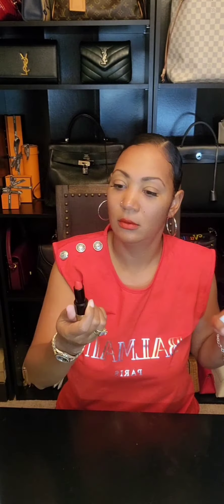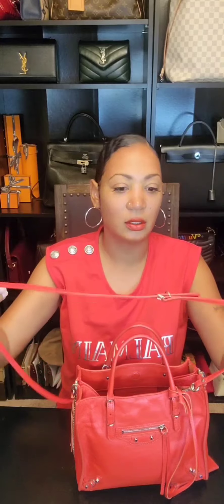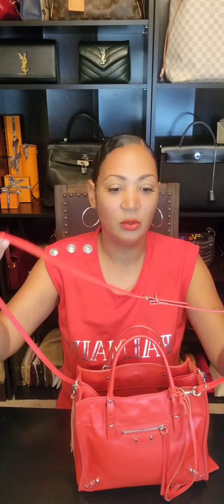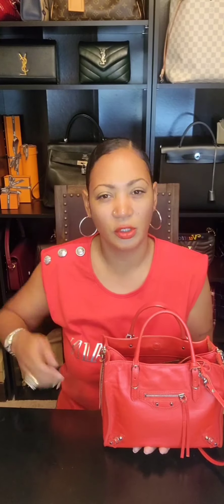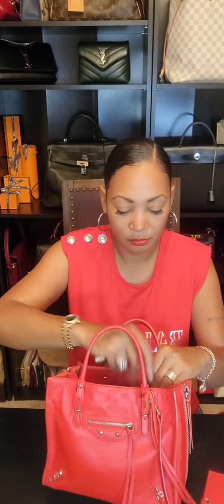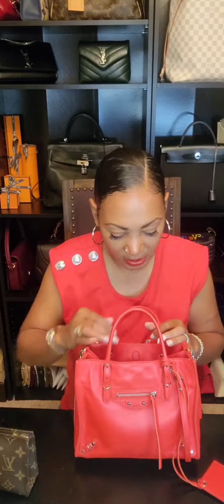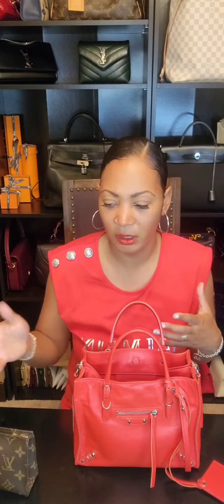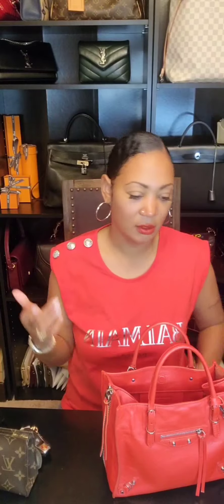WHATS IN MY BAG???🤷🏽‍♀️💕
Crazy 8s
Damma Beatz